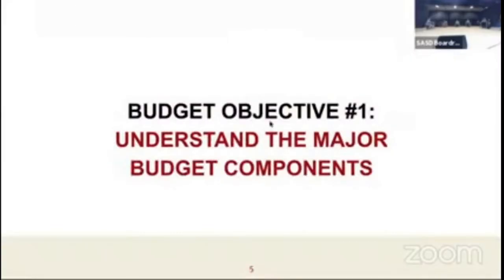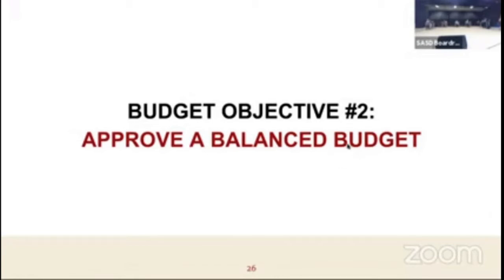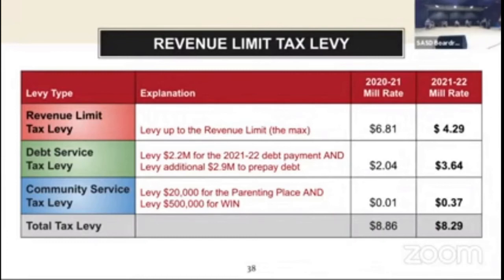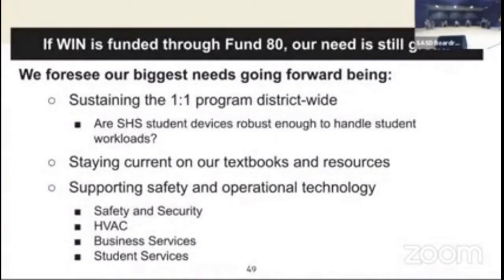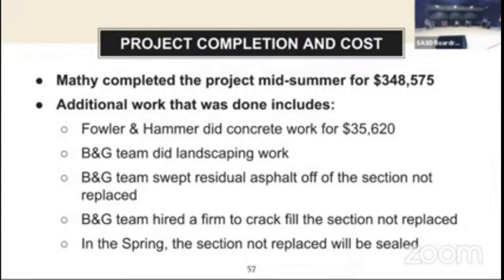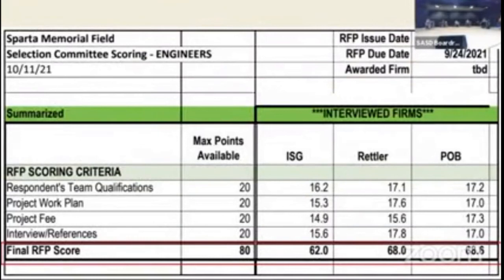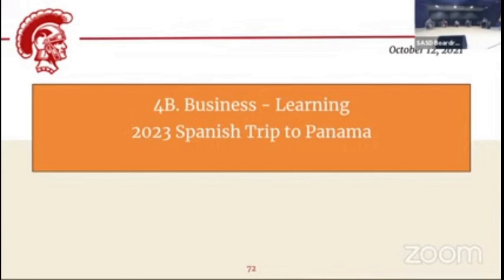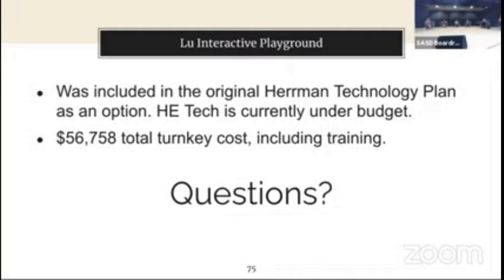2021-10-12 SASD Committee of the Whole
Sparta WI School Board Meeting - Committee of the Whole from 10/12/2021

Agenda
1. Opening Items
A. Call to Order
B. Meeting Notice
C. Adopt the Agenda
2. Business - Finance
A. Budget Update - Ms. Hauser
B. Discussion and Possible Recommendation Regarding a Non-Recurring Operating Referendum - Dr. Van Deuren, Ms. Hauser
C. Financial Report
3. Business - Facilities
A. Report Regarding Meadowview Parking Lot Repaving Project- Ms. Hauser
B. Discussion and Possible Recommendation Regarding Memorial Field Project Proposals and Selection of Engineer and Construction Manager - Dr. Van Deuren
C. Discussion and Possible Recommendation to Purchase a John Deere Tractor and Brush for Snow Removal - Ms. Hauser and Mr. Fromm
4. Business - Learning
A. Discussion and Possible Recommendation Regarding Start College Now Program and Early College Credit Program Applications - Mr. Russ
B. Discussion and Possible Recommendation Regarding 2023 Spanish Trip to Panama - Mr. Russ and Ms. Glandt
C. Discussion and Possible Recommendation Regarding Lu Video Technology for PE at Herrman - Mr. Stierman
5. Business - Personnel
A. Discussion and Possible Recommendation Regarding a 303/304 Leave of Absence Request- Dr Van Deuren
6. Closing items
A. Adjournment